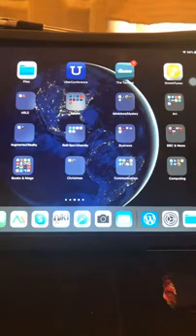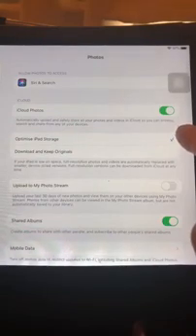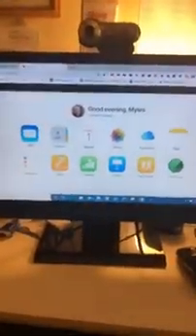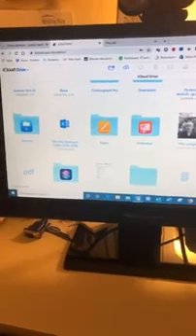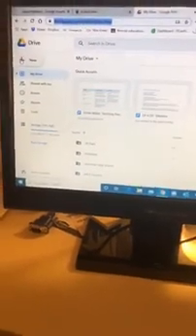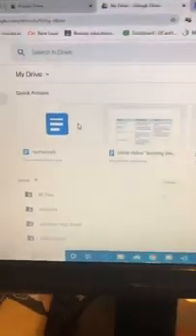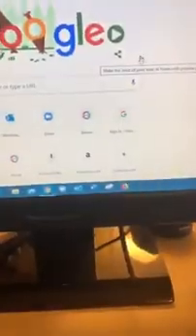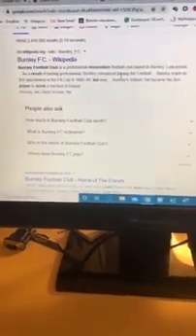#5 Techsavvy - What is the Cloud!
What is the Cloud? Explanation and look at storage apps? is it secure?